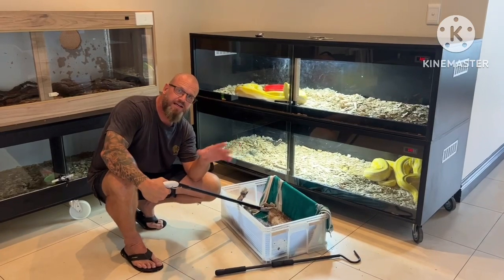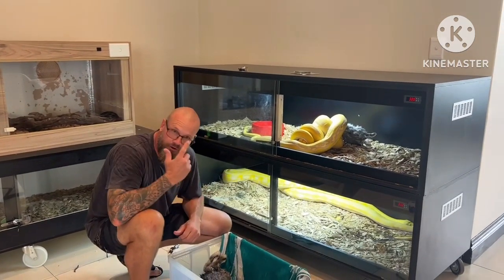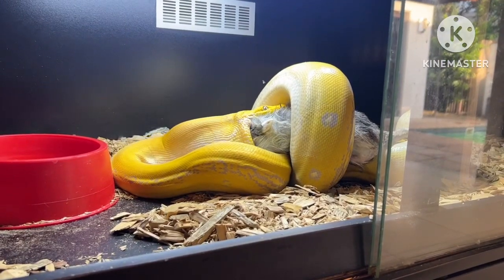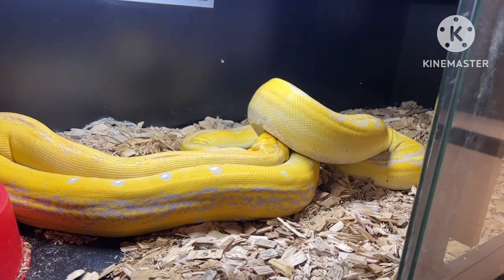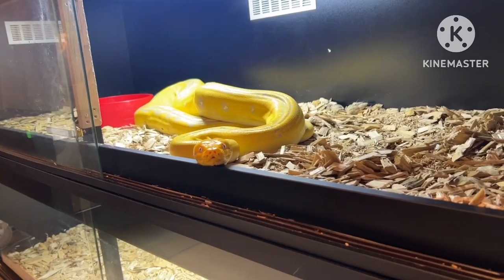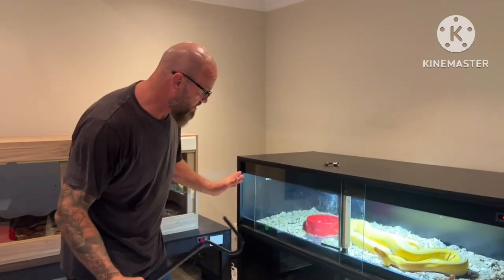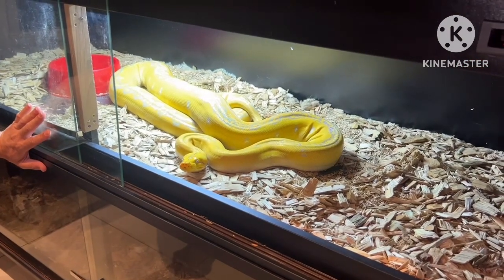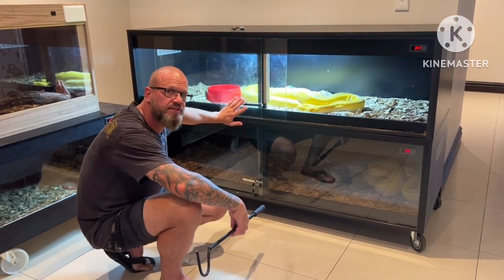Reticulated Python taking a rabbit. *DISCLAIMER* Feeding video. Not for sensitive viewers.